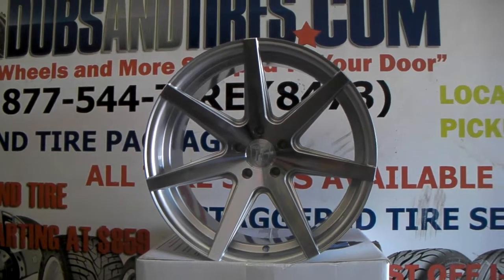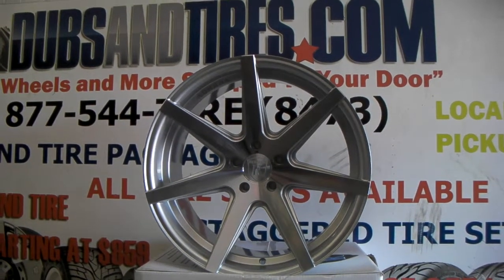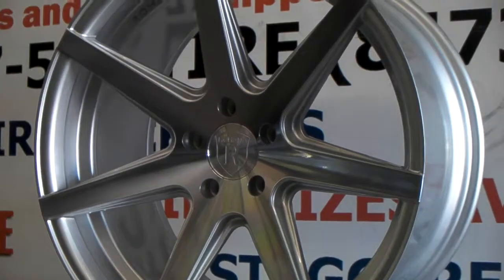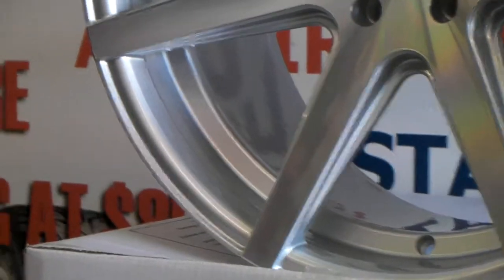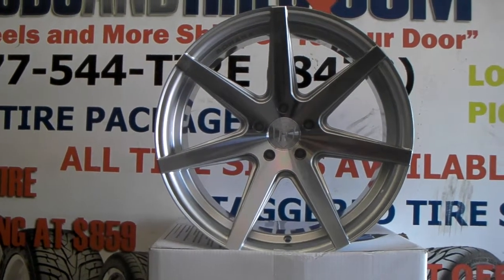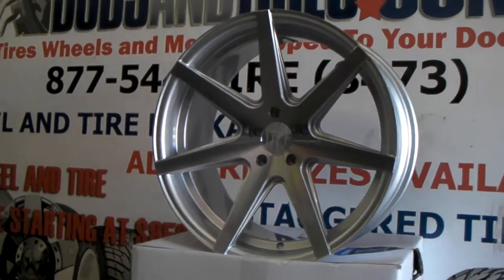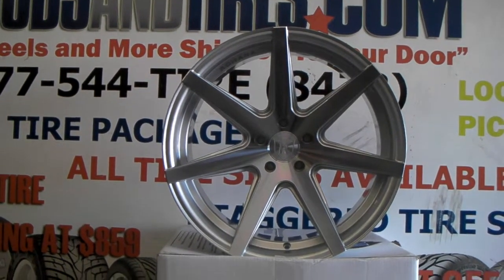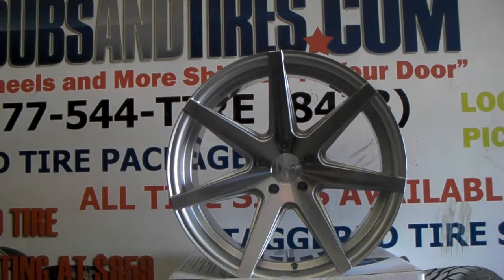877-544-8473 20" Inch Rohana RC7 Machine Silver Concave Wheels Miami Free Shipping